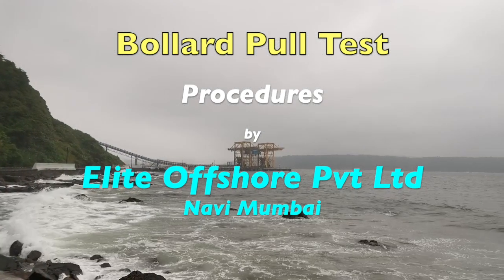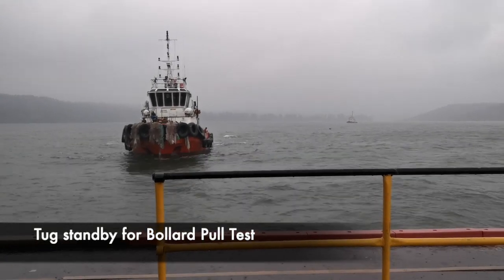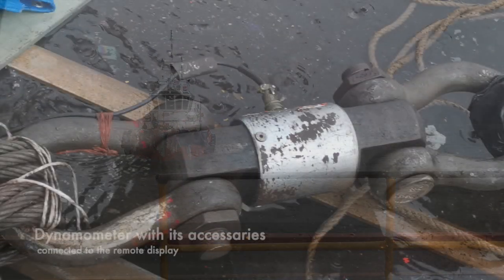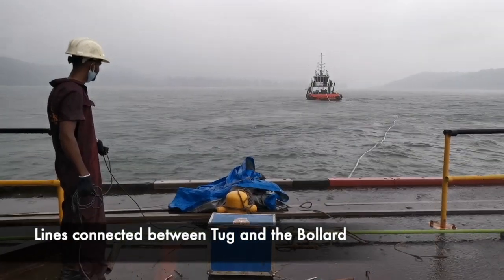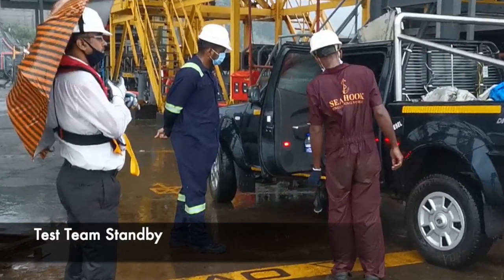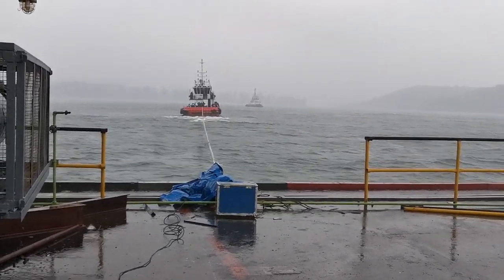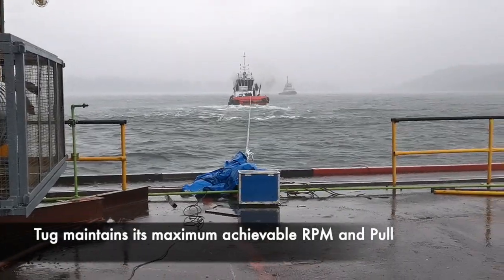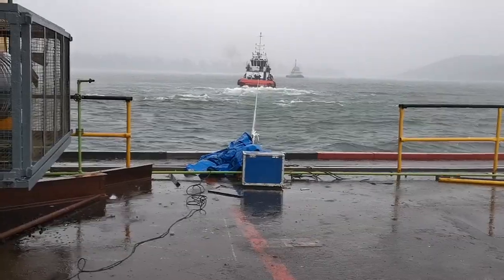Bollard Pull Test Procedure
This video shows how to plan and conduct a Bollard Pull Test for Tugs and AHTS vessels. This has been compiled by Elite Offshore Pvt Ltd, Navi Mumbai for educational and training purpose.